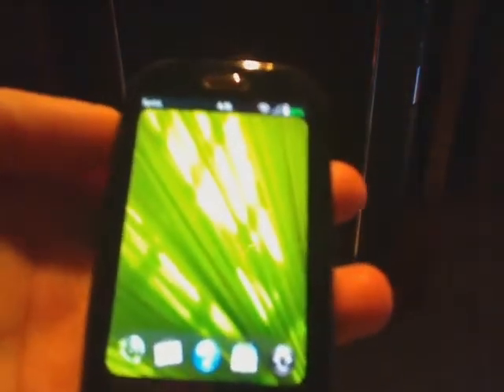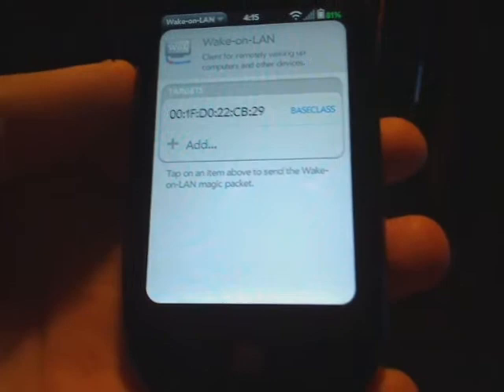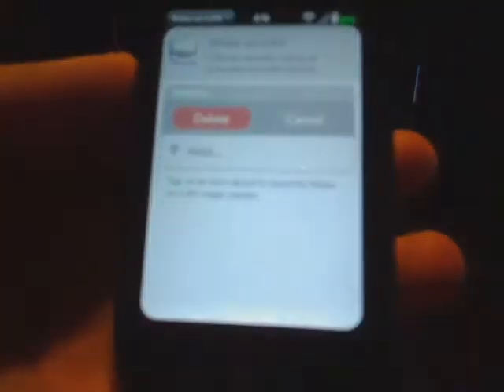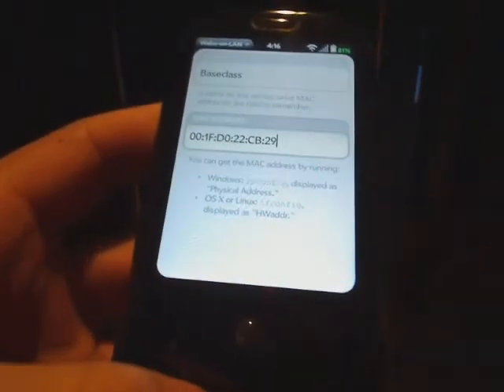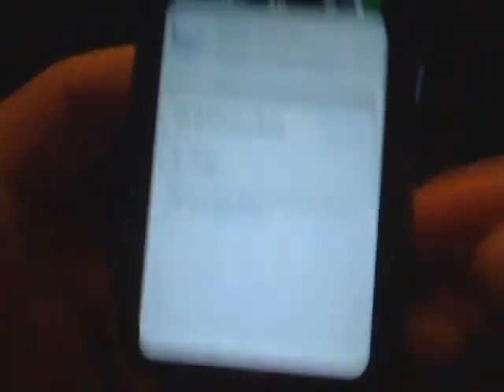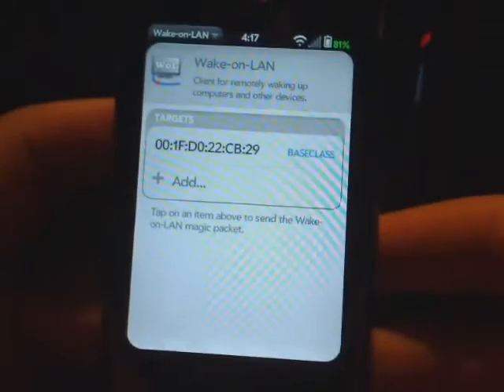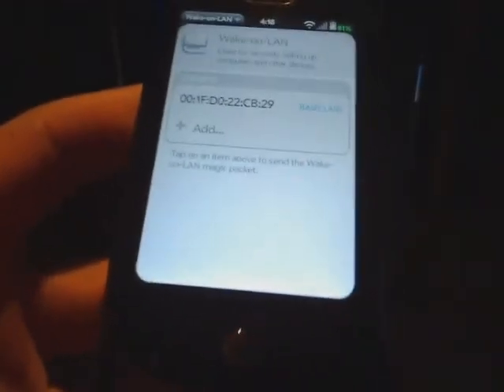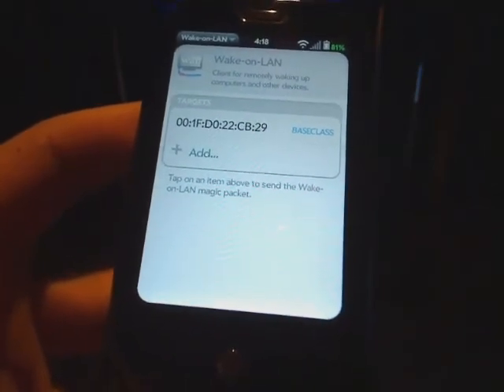Wake-on-LAN client for webOS (Palm Pre)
A video showing the Wake-on-LAN client for the Palm Pre (webOS) that I recently published.